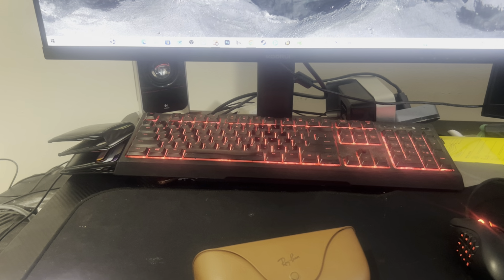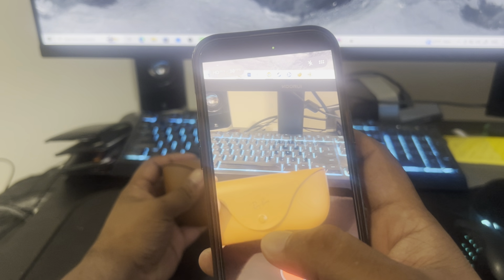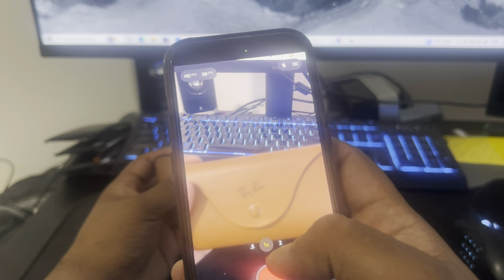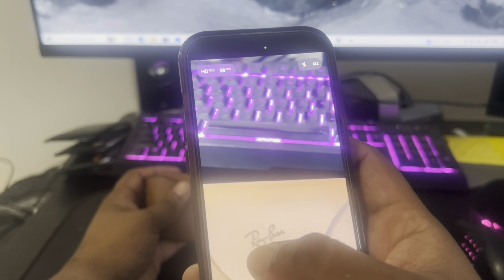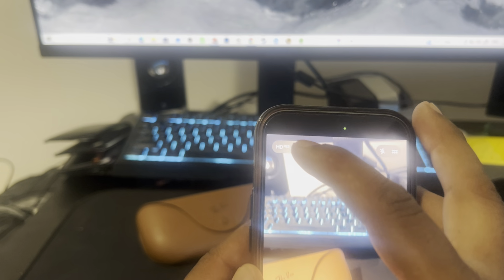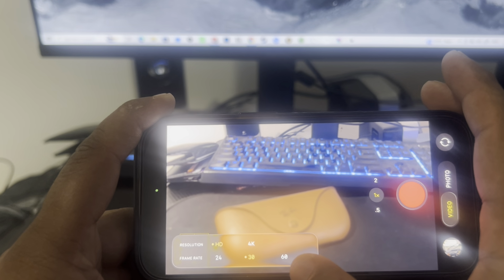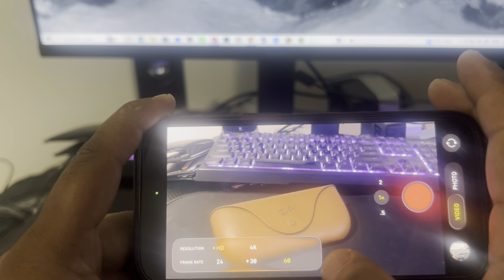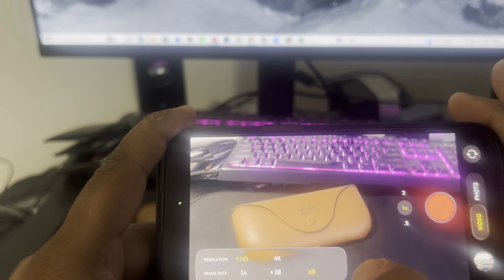How To FIX iPhone Camera Blurry! (Easy Fixes That Work)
Is your iPhone camera blurry, out of focus, or taking unclear photos and videos? In this video, I’ll show you how to fix a blurry iPhone camera using simple troubleshooting steps.

You’ll learn how to clean the camera lens, remove accessories that may interfere with the camera, fix focus problems, restart your iPhone, check camera settings, update iOS, and troubleshoot possible hardware issues.

Try these fixes before paying for a camera repair or replacing your iPhone!